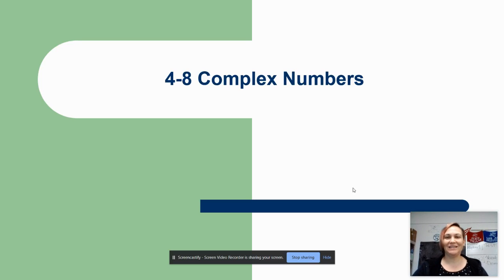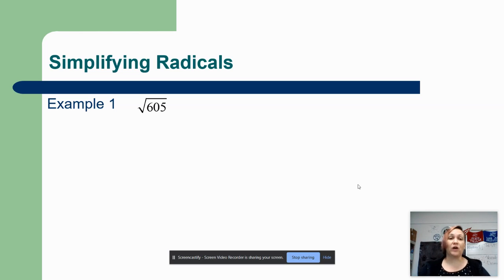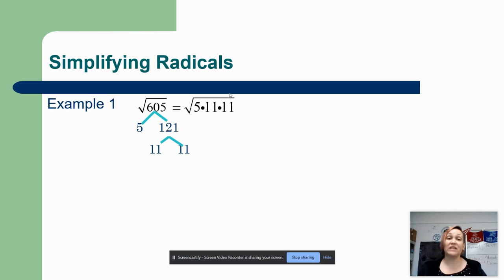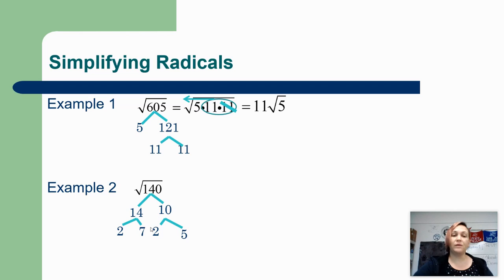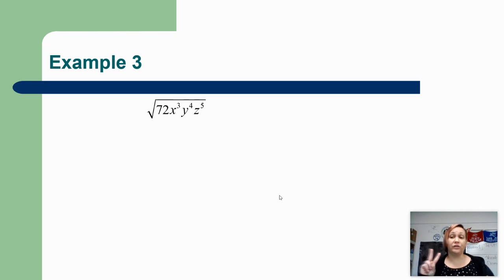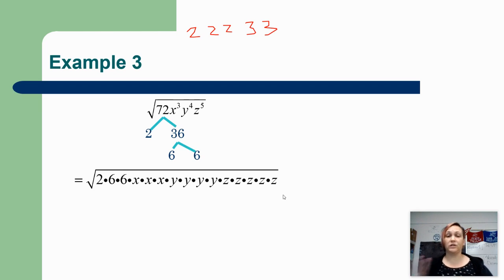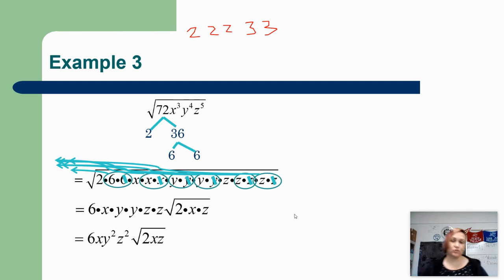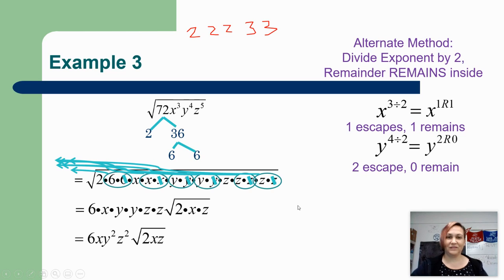11/30 Video 1 - Simplify Rad